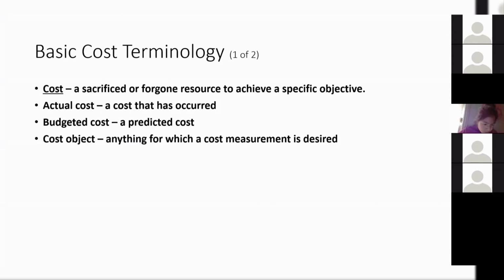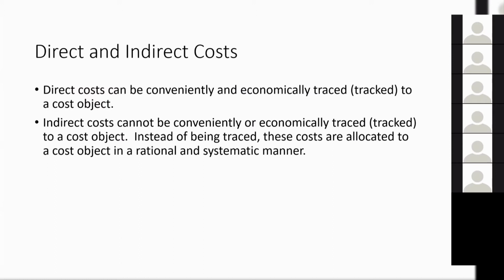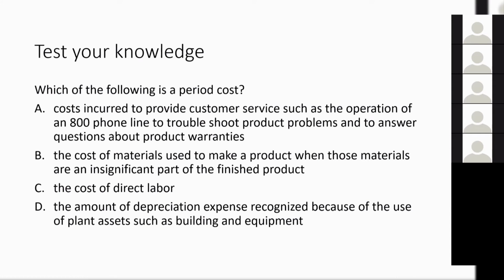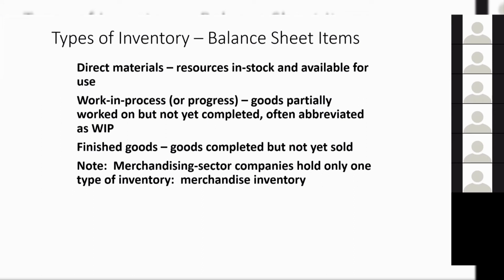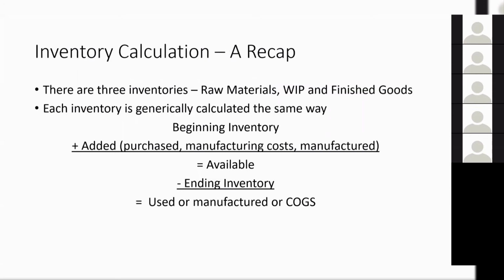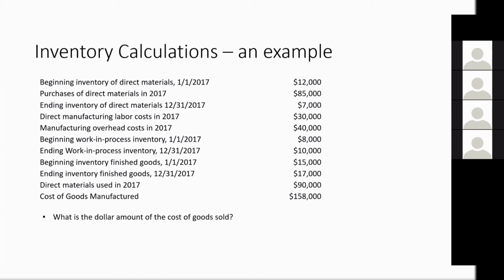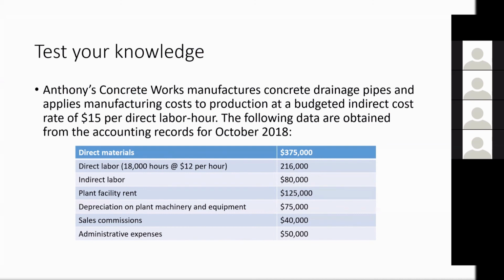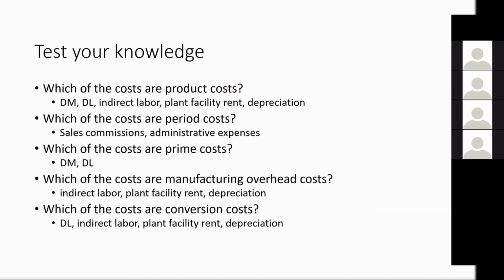Cost Accounting Chapter 2